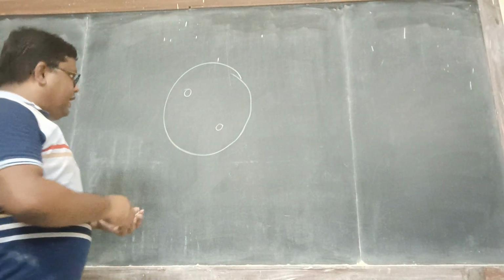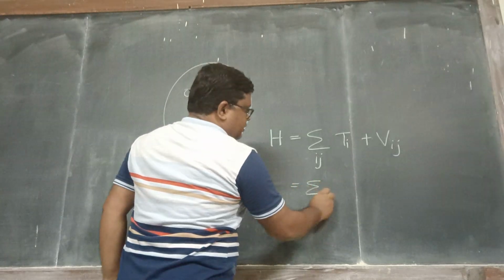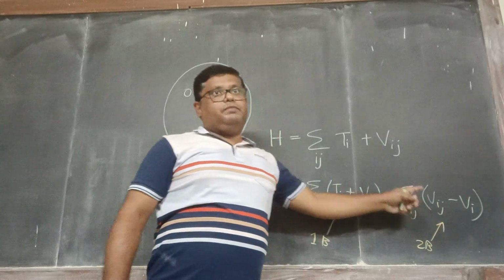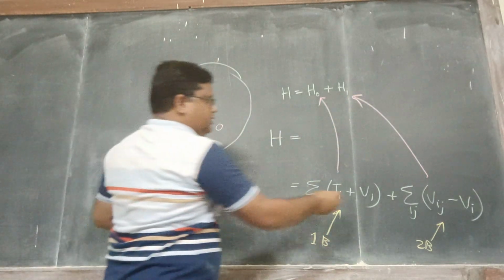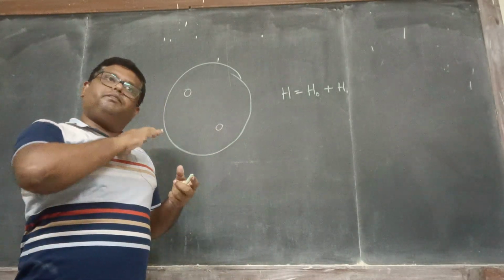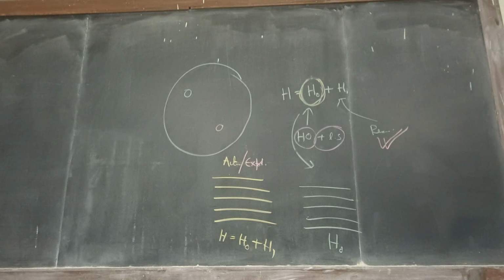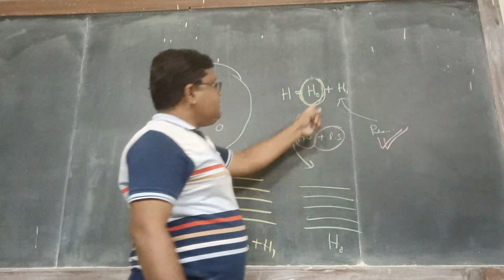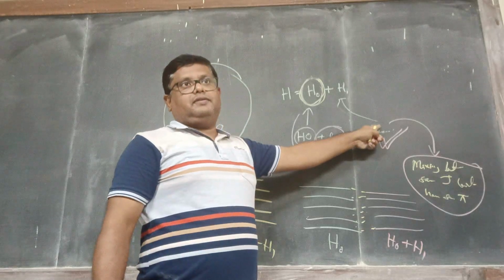Perturbation Theory & Residual Interaction in Nuclear Physics – Origins & Effects